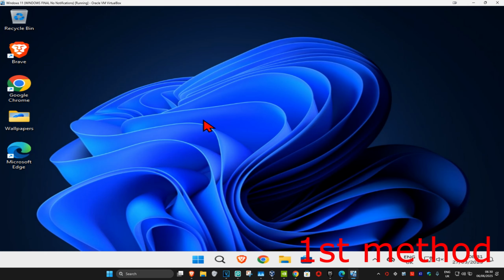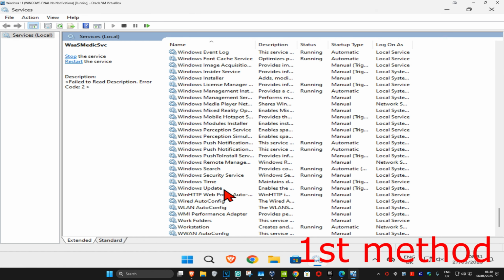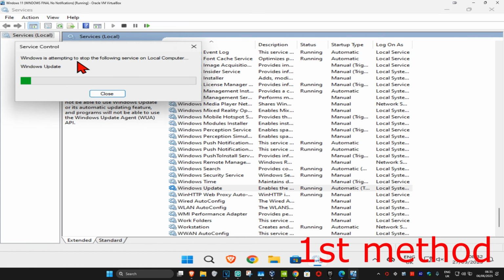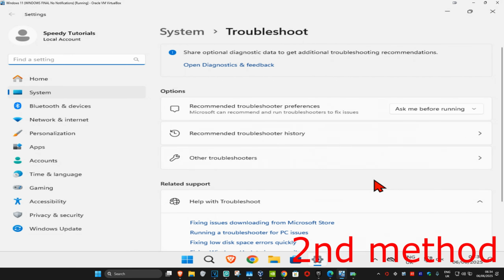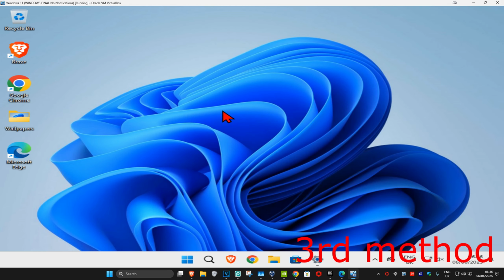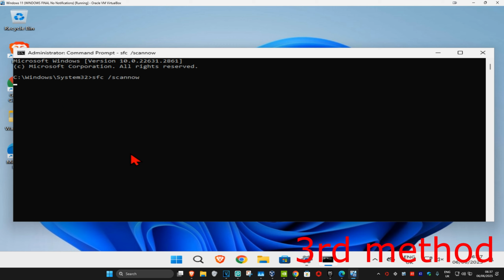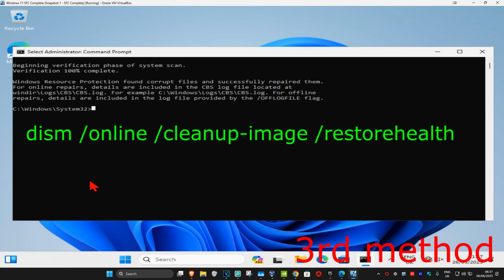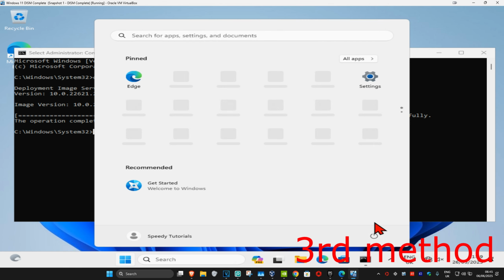How To Fix EVERY Windows Update Error (100% Working) 0x80070422, 0x80072ee7, 0x8024a105, 802400420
How To Fix EVERY Windows Update Errors (100% Working) 0x80070422, 0x80072ee7, 0x8024a105, 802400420

In this tutorial, I’ll show you how to fix common Windows Update errors, including 0x80070422, 0x80072ee7, 0x8024a105, and 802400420. If you’re having trouble with Windows Update not working or encountering specific error codes, follow these steps.

Issues addressed in this tutorial:

Fixing Windows Update error 0x80070422
Resolving error 0x80072ee7 when updating Windows
Troubleshooting 0x8024a105 and 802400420 update errors
How to reset Windows Update components
Fixing update failures and preventing future errors
0x80070422, 0x80072ee7,0x8024a105, 0x80073712, 0x80070057,
0x00000641, 0x00000643, 80240020, 0x80200056, 0x800F0922, 0x800F0923, error 0xC004C003, 0xC004F061,
0x80240001 WU_E_NO_SERVICE Windows Update Agent was unable to provide the service.
0x80240002 WU_E_MAX_CAPACITY_REACHED The maximum capacity of the service was exceeded.
0x80240003 WU_E_UNKNOWN_ID An ID cannot be found.
0x80240004 WU_E_NOT_INITIALIZED The object could not be initialized.
0x80240005 WU_E_RANGEOVERLAP The update handler requested a byte range overlapping a previously requested range.
0x80240006 WU_E_TOOMANYRANGES The requested number of byte ranges exceeds the maximum number (2^31 - 1).
0x80240007 WU_E_INVALIDINDEX The index to a collection was invalid.
0x80240008 WU_E_ITEMNOTFOUND The key for the item queried could not be found.
0x80240009 WU_E_OPERATIONINPROGRESS Another conflicting operation was in progress. Some operations such as installation cannot be performed twice simultaneously.

0x8024000B WU_E_CALL_CANCELLED Operation was cancelled.
0x8024000C WU_E_NOOP No operation was required.
0x8024000D WU_E_XML_MISSINGDATA Windows Update Agent could not find required information in the update's XML data.
0x8024000E WU_E_XML_INVALID Windows Update Agent found invalid information in the update's XML data.
0x8024000F WU_E_CYCLE_DETECTED Circular update relationships were detected in the metadata.
0x80240010 WU_E_TOO_DEEP_RELATION Update relationships too deep to evaluate were evaluated.
0x80240011 WU_E_INVALID_RELATIONSHIP An invalid update relationship was detected.
0x80240012 WU_E_REG_VALUE_INVALID An invalid registry value was read.
0x80240013 WU_E_DUPLICATE_ITEM Operation tried to add a duplicate item to a list.
0x80240016 WU_E_INSTALL_NOT_ALLOWED Operation tried to install while another installation was in progress or the system was pending a mandatory restart.
0x80240017 WU_E_NOT_APPLICABLE Operation was not performed because there are no applicable updates.
0x80240018 WU_E_NO_USERTOKEN Operation failed because a required user token is missing.
0x80240019 WU_E_EXCLUSIVE_INSTALL_CONFLICT An exclusive update cannot be installed with other updates at the same time.
0x8024001A WU_E_POLICY_NOT_SET A policy value was not set.
0x8024001B WU_E_SELFUPDATE_IN_PROGRESS The operation could not be performed because the Windows Update Agent is self-updating.
0x8024001D WU_E_INVALID_UPDATE An update contains invalid metadata.
0x8024001E WU_E_SERVICE_STOP Operation did not complete because the service or system was being shut down.
0x8024001F WU_E_NO_CONNECTION Operation did not complete because the network connection was unavailable.
0x80240020 WU_E_NO_INTERACTIVE_USER Operation did not complete because there is no logged-on interactive user.
0x80240021 WU_E_TIME_OUT Operation did not complete because it timed out.
0x80240022 WU_E_ALL_UPDATES_FAILED Operation failed for all the updates.
0x80240023 WU_E_EULAS_DECLINED The license terms for all updates were declined.
0x80240024 WU_E_NO_UPDATE There are no updates.
0x80240025 WU_E_USER_ACCESS_DISABLED Group Policy settings prevented access to Windows Update.
0x80240026 WU_E_INVALID_UPDATE_TYPE The type of update is invalid.
0x80240027 WU_E_URL_TOO_LONG The URL exceeded the maximum length.
0x80240028 WU_E_UNINSTALL_NOT_ALLOWED The update could not be uninstalled because the request did not originate from a WSUS server.
0x80240029 WU_E_INVALID_PRODUCT_LICENSE Search may have missed some updates before there is an unlicensed application on the system.
0x8024002A WU_E_MISSING_HANDLER A component required to detect applicable updates was missing.
0x8024002B WU_E_LEGACYSERVER An operation did not complete because it requires a newer version of server.
0x8024002C WU_E_BIN_SOURCE_ABSENT A delta-compressed update could not be installed because it required the source.
0x8024002D WU_E_SOURCE_ABSENT A full-file update could not be installed because it required the source.
0x8024002E WU_E_WU_DISABLED Access to an unmanaged server is not allowed.
0x8024002F WU_E_CALL_CANCELLED_BY_POLICY Operation did not complete because the DisableWindowsUpdateAccess policy was set.